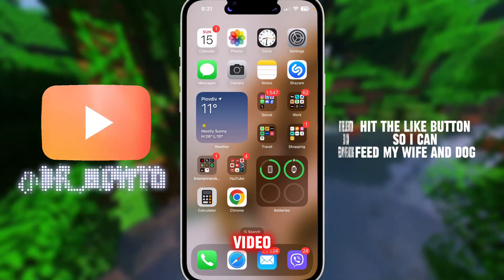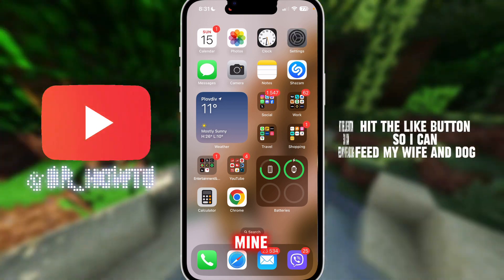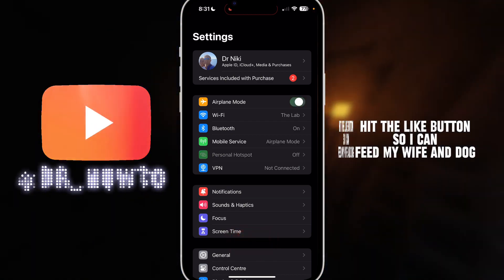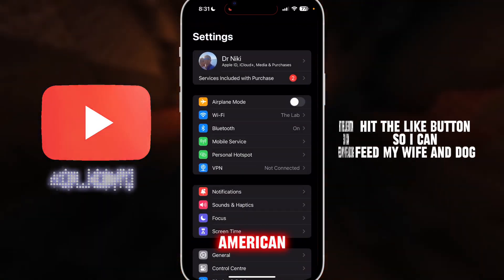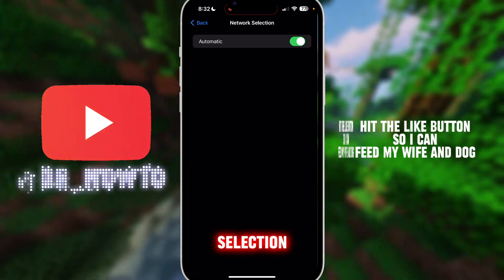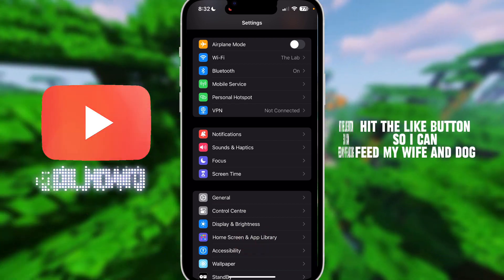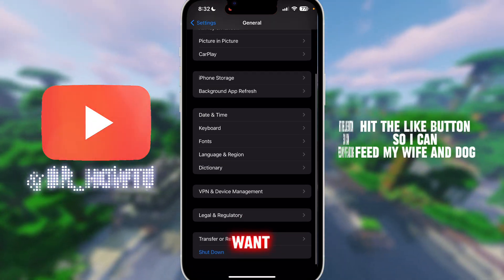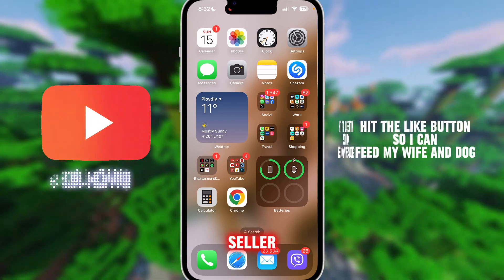How To Fix SOS Only On iPhone iOS 17 ✅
In this video you will learn How To Fix SOS Only On iPhone iOS 17

🎁 $5,000 in BONUSES to trade Crypto!